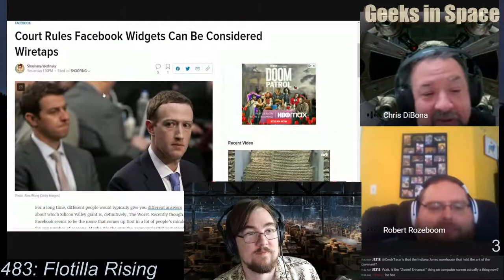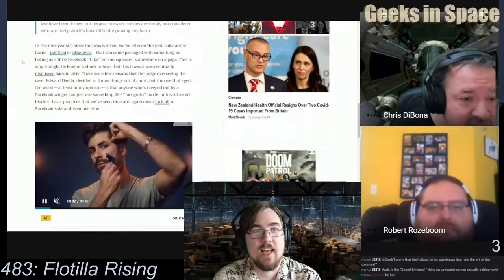What Exactly is a Wiretap, Gigapixel Artwork, Taylor Lorenz, Being "Technically Correct" GIS483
RobRobChris gathered up and tried to decide what exactly a wiretap is, explored deeply into a gigapixel scan of The Last Supper, talked about a bunch of VCs being jerks to reporter Taylor Lorenz who we are like 99% sure is NOT the same person as famed twilight werewolf Taylor Lautner, but since none of us have seen her during a full moon, we can not be certain. kinda like how since none of us have set foot on the moon, so we can only be like 99% sure that its not just projected on the atmospheric dome from the secret lizard lair.  Finally we spent some quality time discussing the merits of being "Technically Correct" versus being moral.  And then I got sad again because the world is a troubled place. Do your best, people.